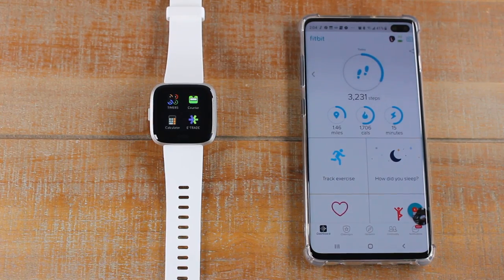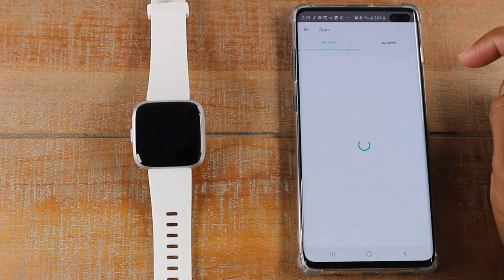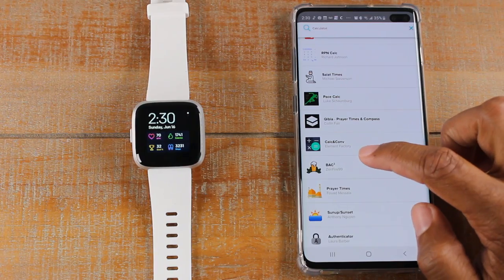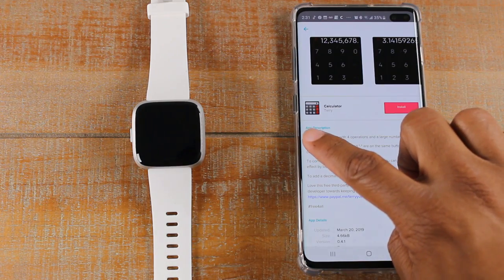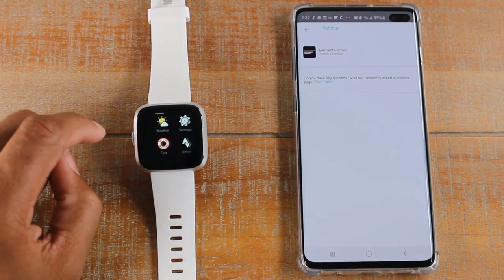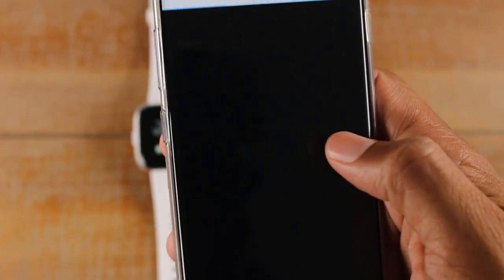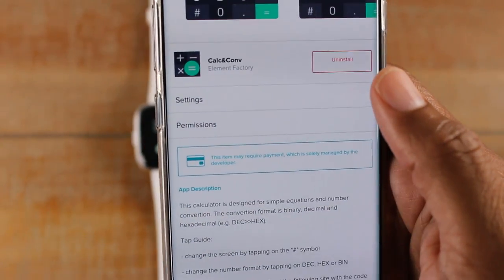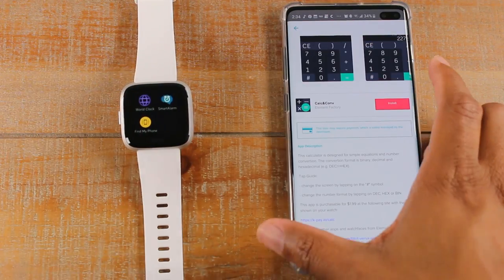Fitbit Versa (Lite) - How to Download Apps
Buy a Fitbit Here:
-Fitbit Versa (Special Edition)
-Fibit Versa
-Fitbit Versa Lite